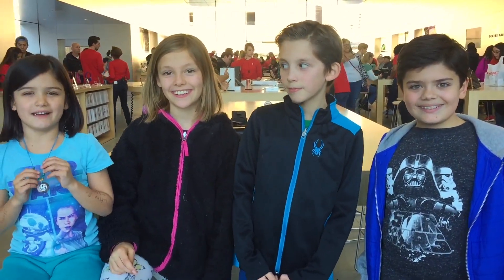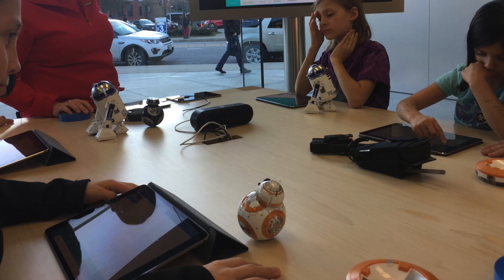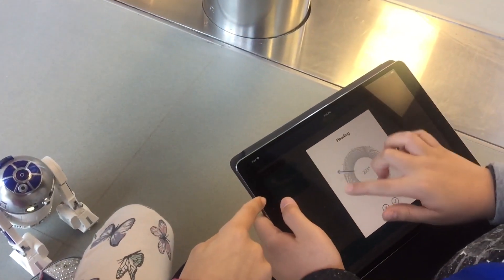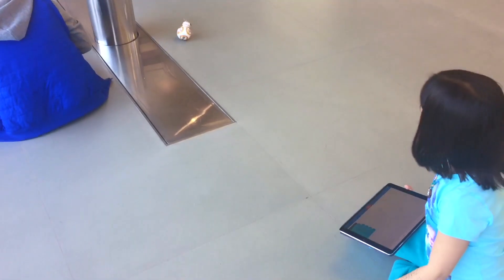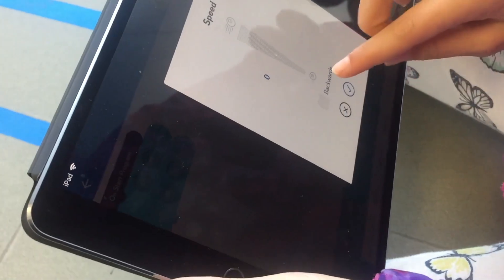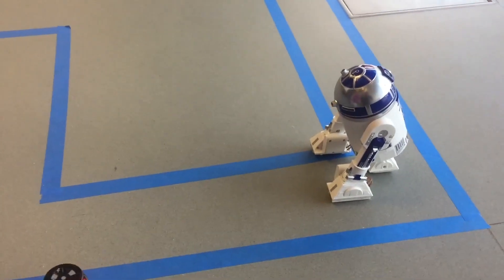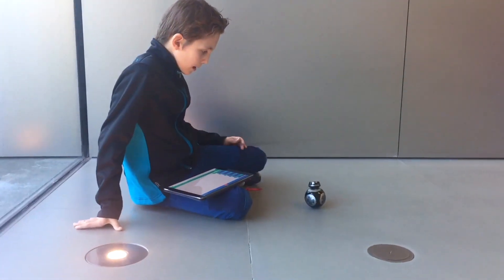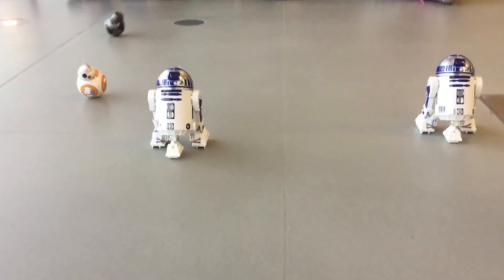We’re Coding the Droids from Star Wars using Sphero Edu at the Apple Store Kids Hour of Code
We visit the Apple Store for the Kids Hour: Coding the Droids from Star Wars. We get to check out SpheroEdu and have hands-on fun with the Sphero droids including BB-8, R2D2 and BB-9E. Our S.T.E.A.M. Team learns the basics as well as some more difficult coding challenges with obstacle courses, races and more!

Welcome to Backpack Bytes |  We share STEAM / STEM Toy Reviews, STEAM / STEM DIY Activities, STEAM / STEM Challenges and lots of STEAM / STEM Resources for Kids, Parents and Educators!

😀  This channel is managed by parents. These videos were created with parental supervision. Please check with your parents and get their permission before trying anything on your own.